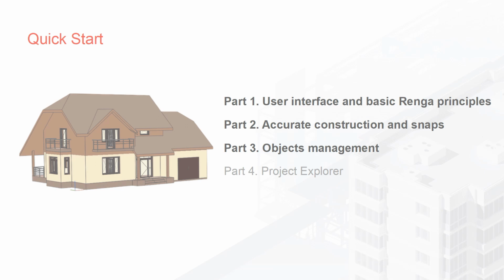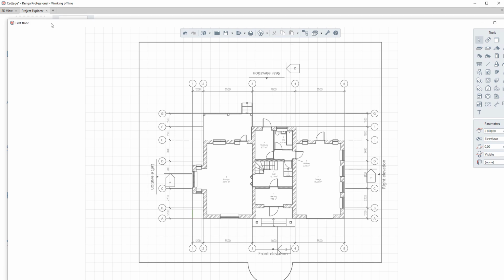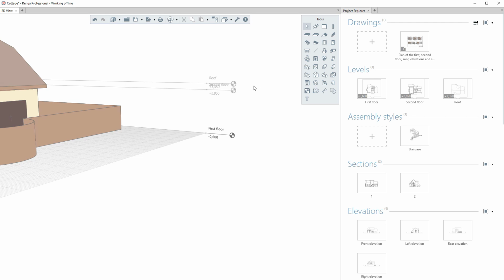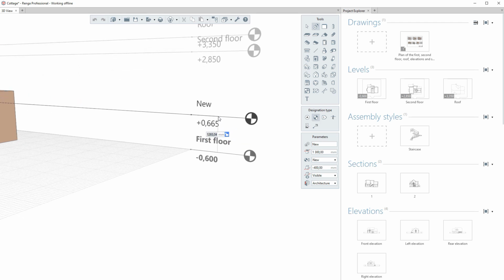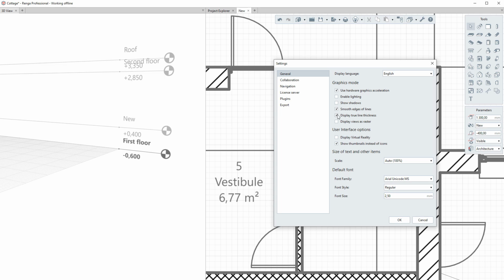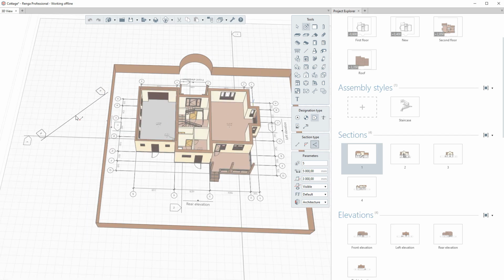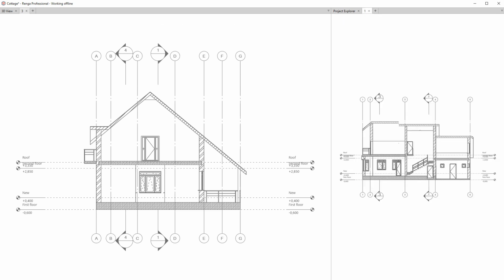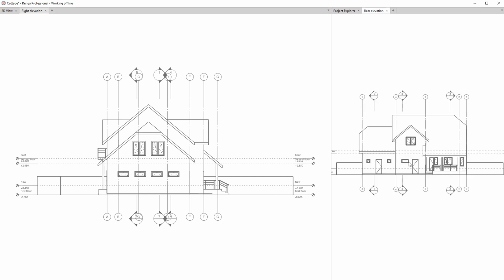04.1 Project Explorer Levels, Sections, Elevations in Renga BIM Software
In this video, we’ll learn how to work with the project components Levels, Sections, Elevations in Renga BIM System.